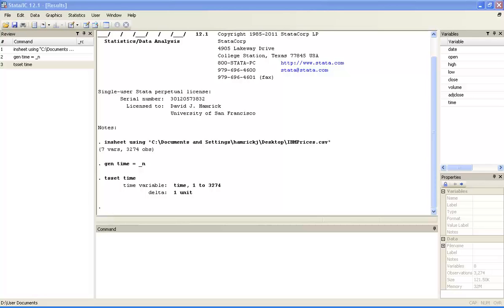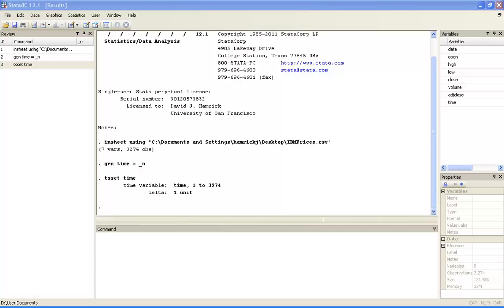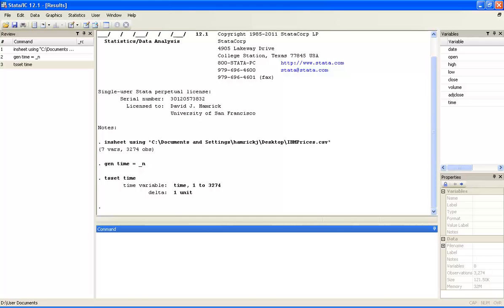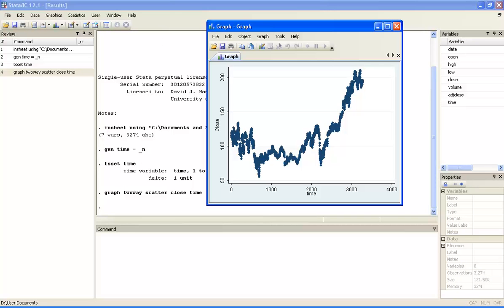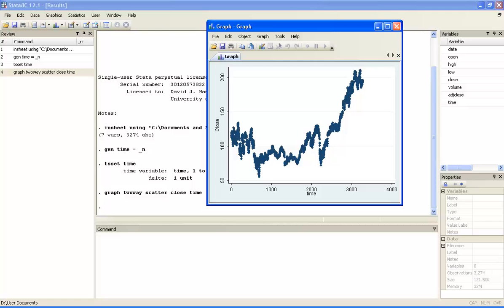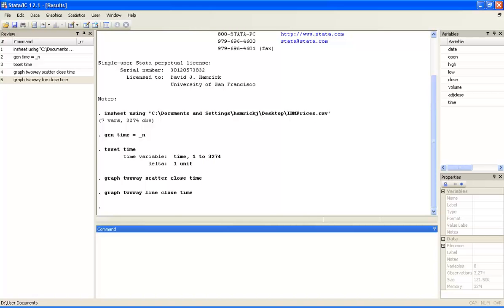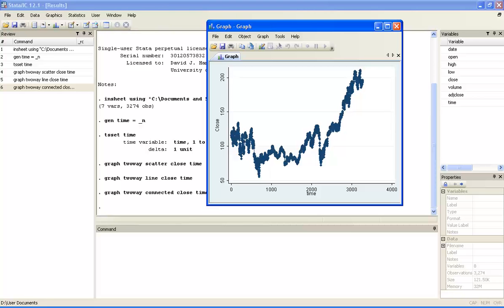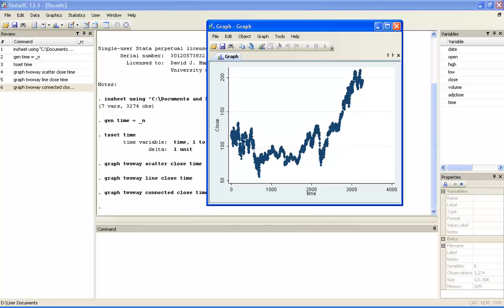Creating a Time Series Plot in Stata